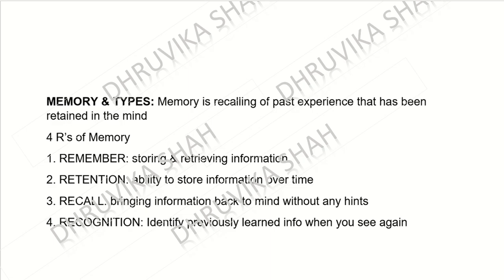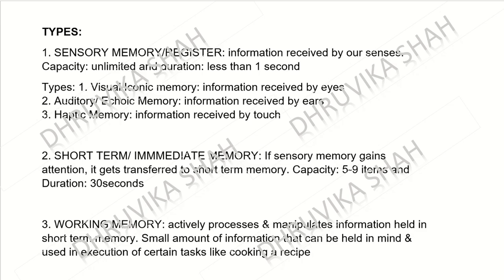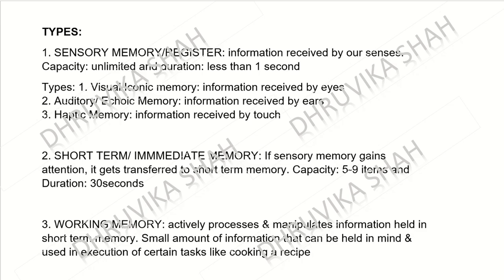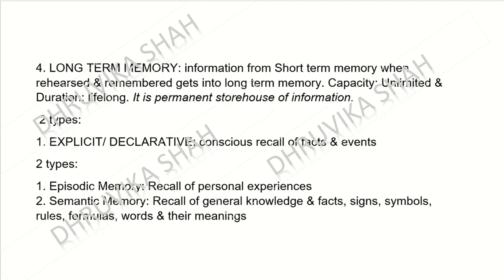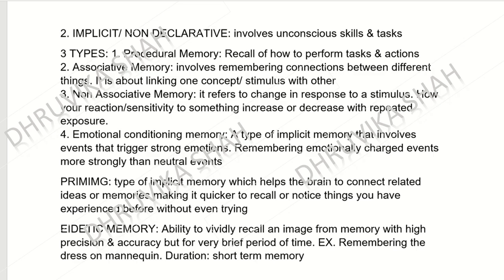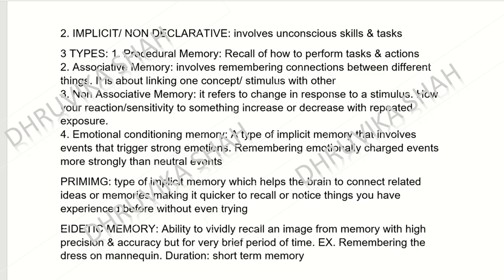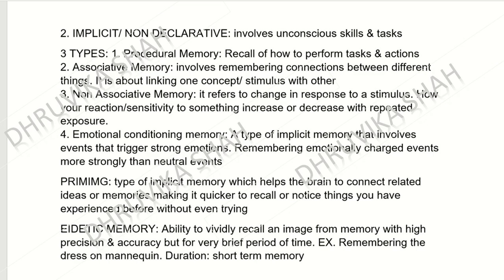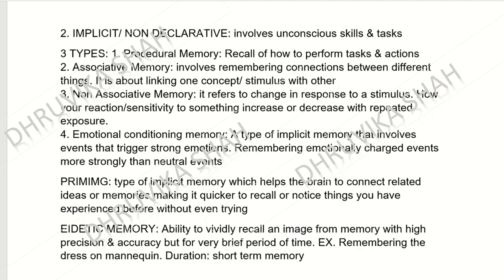TEACHING APTITUDE | UGC NET/SET EXAM | PAPER 1 | UNIT 1 | SESSION 15